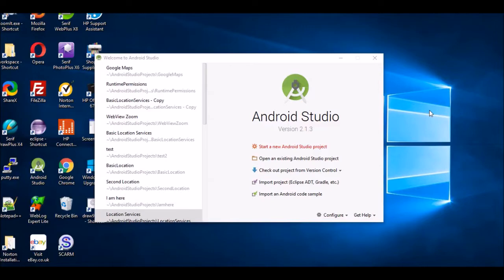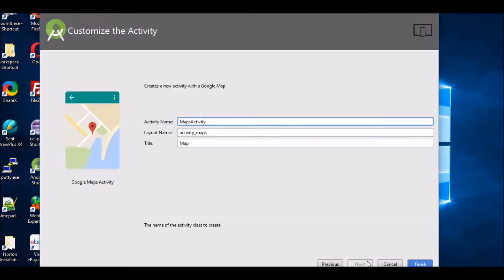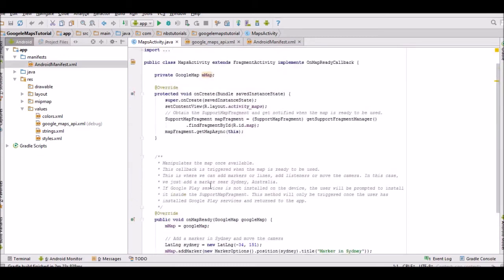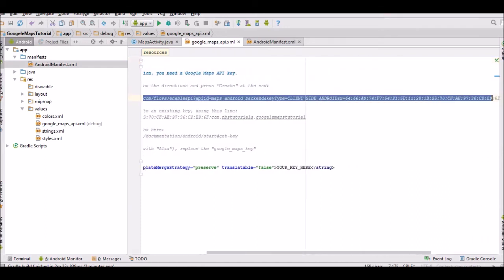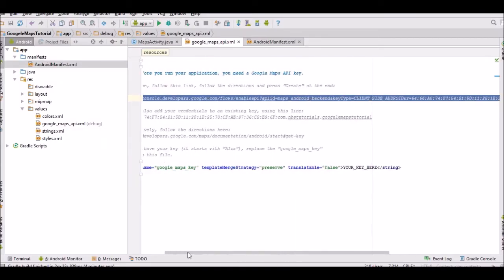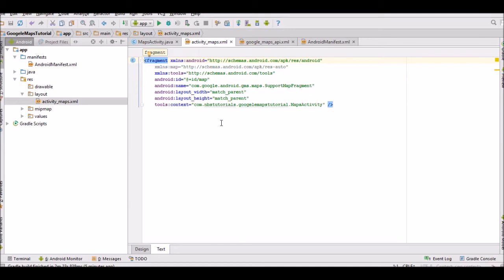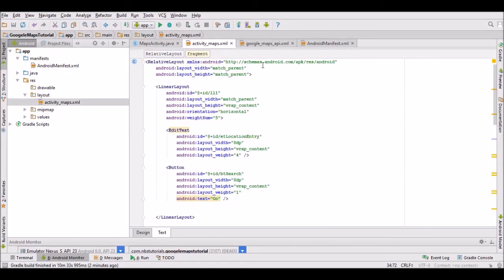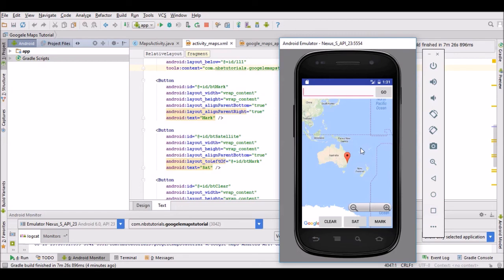Working with Google Maps for Android Part 1 - Project Creation, Maps Activity and Layout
This series of Android development tutorials looks at how to use Google Maps for Android. The series was created using Android Nougat (API 24) and addresses extra key features like how to use the FusedLocationProviderAPI and how to handle runtime permissions. This part looks at how to create a MapsActivity in Android Studio, generate an API key and build a layout with a map fragment.

The source code is freely available for all to use.